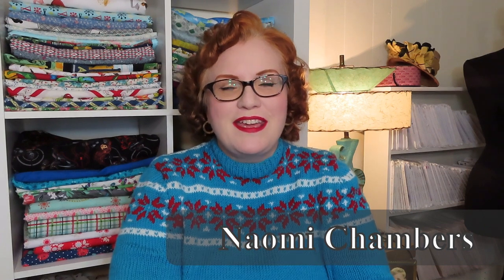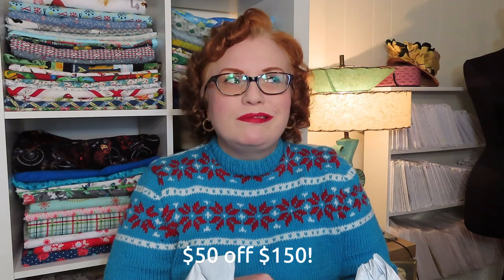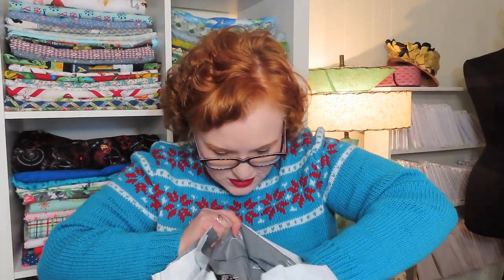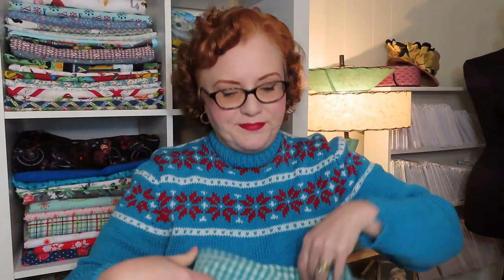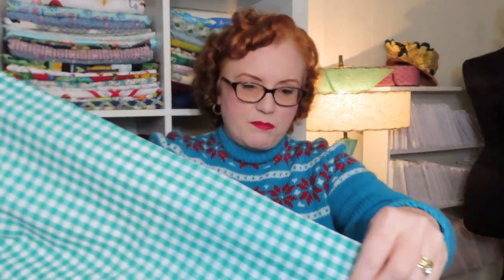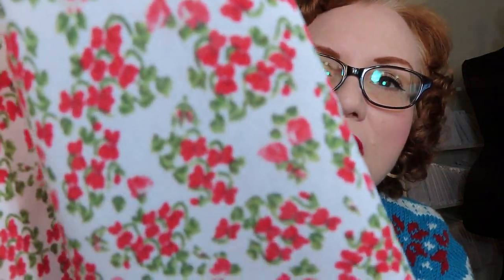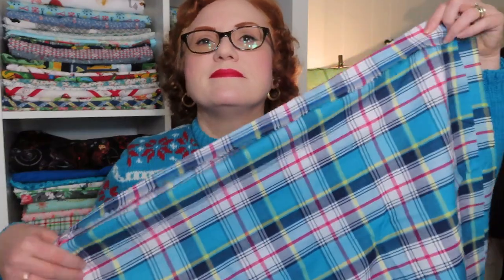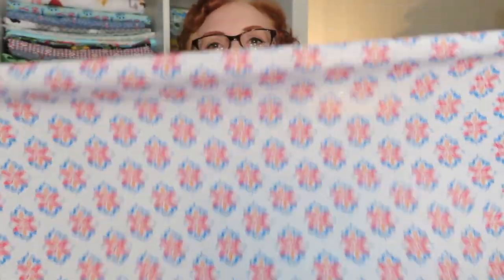Fashion Fabrics Club: UNBOXING Video: Fabric Review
Welcome to my Fashion Fabrics Club "unboxing" video!